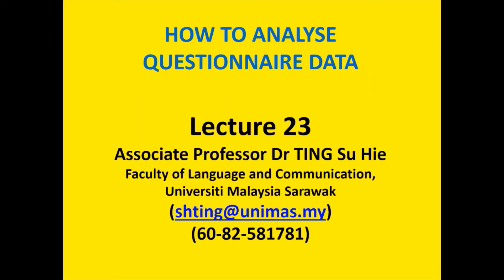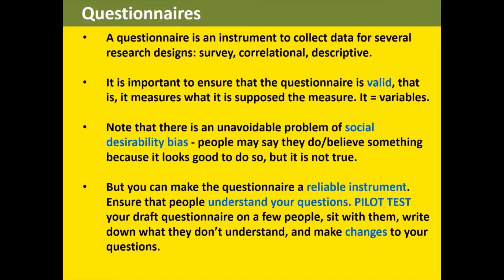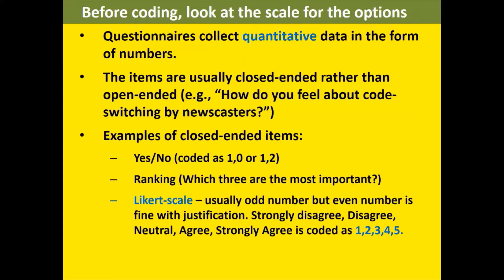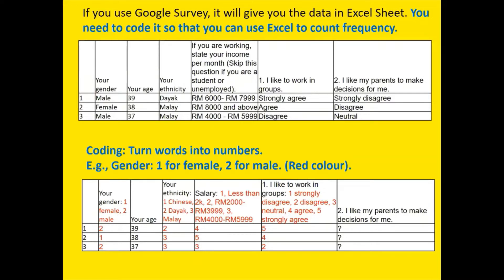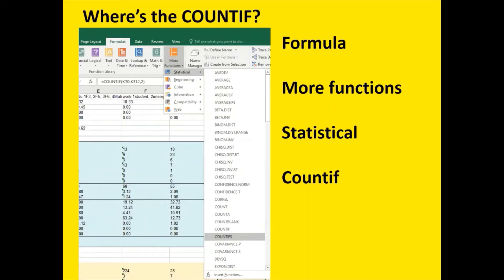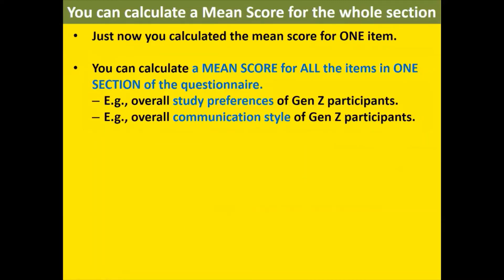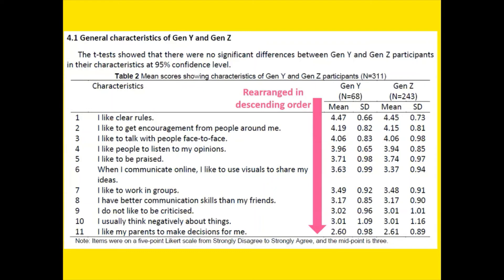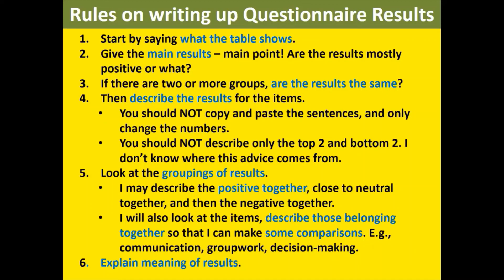How to analyse questionnaire data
Find out how to calculate mean scores, when to do reverse coding and how to write up questionnaire results professionally